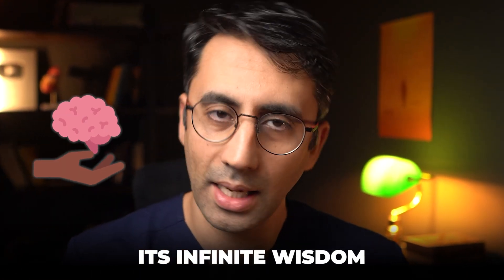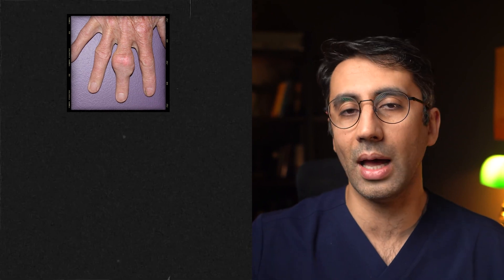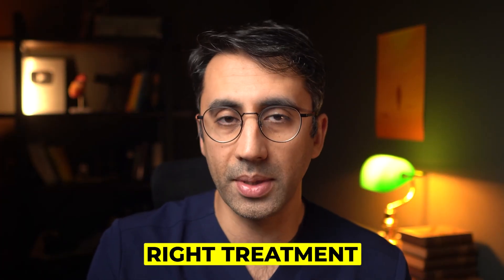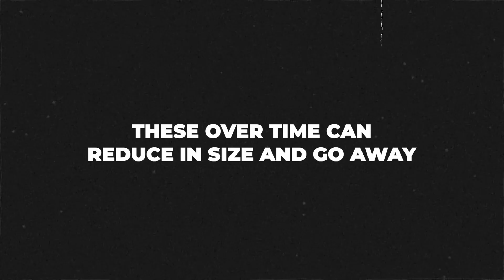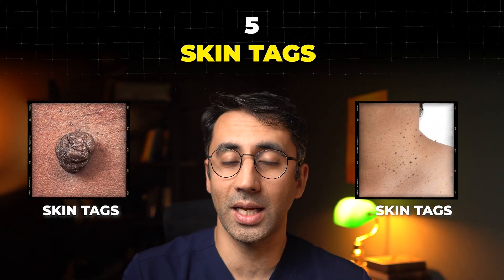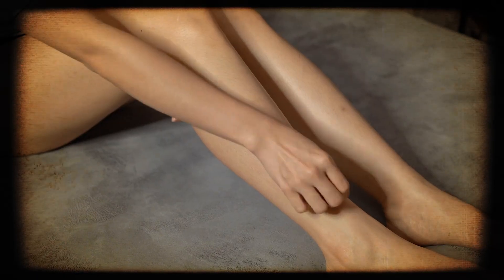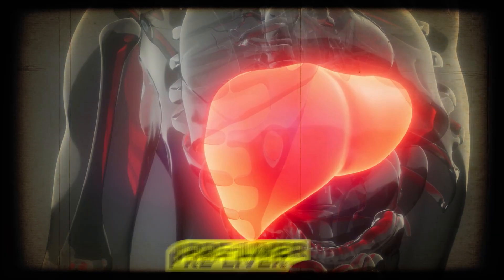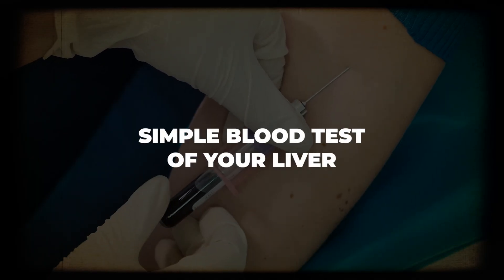7 Hidden Skin SIGNS That Could SAVE Your LIFE | Doctor Explains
Our skin can sometimes give us signs that our health is at risk! In this video, I'll explore 7 skin signs of worrying underlying medical conditions everyone should know about! These are common signs that you or your friends may have. If you see them, then best to get checked up by your doctor. In some cases knowing what to look for could mean the difference between life and death.

Here's what will be covered in the video:

1) Gouty Tophi - White spots that can indicate gout, a form of arthritis caused by uric acid crystal buildup that can lead to kidney stones and heart disease.
2) Acanthosis Nigricans - Dark skin patches in body folds that may signal insulin resistance, diabetes, or metabolic disorders like PCOS.
3) Xanthomas - Yellowish fatty deposits under the skin, especially around eyes, that could indicate high cholesterol, diabetes, or liver problems.
4) Spider Naevi - Small, spidery blood vessels that, when numerous, might suggest liver disease or cirrhosis.
5) Skin Tags - Small growths where skin rubs together that are generally harmless but when numerous might be linked to diabetes.
6) Unexplained Itching - Full body itching without visible rash that could be a sign of liver or kidney disease due to toxin buildup
7) Jaundice - Yellow tinge in eyes and skin from bilirubin buildup, indicating potential liver problems or bile duct blockage.

The video aims to help viewers recognize these common skin signs so they can seek appropriate medical attention when needed.Would you like to be healthy and learn from my reflections as a doctor? Join our Newsletter 💻Twice monthly snippets on 🌿 Healthy living🌿🧠 Well-being 🧠🤗 Happiness 🤗 ​ - see y'all there!